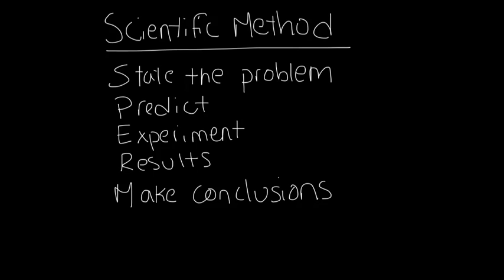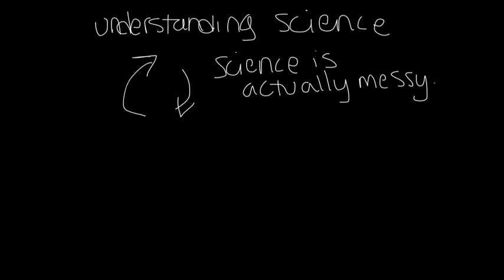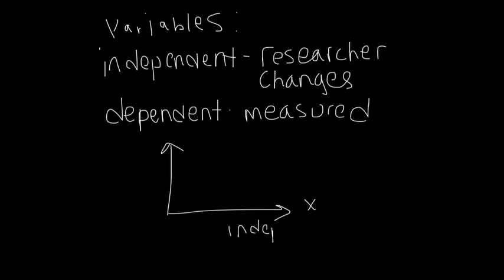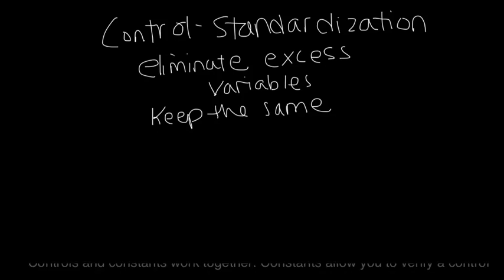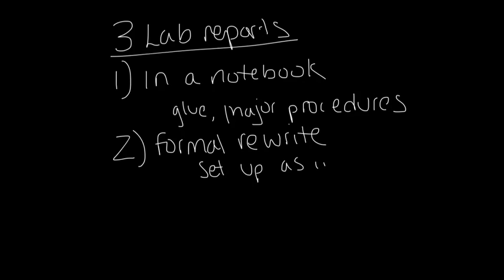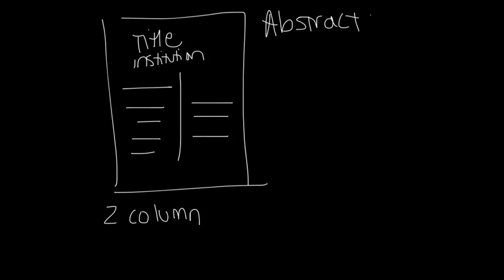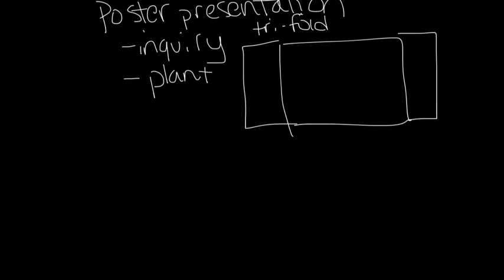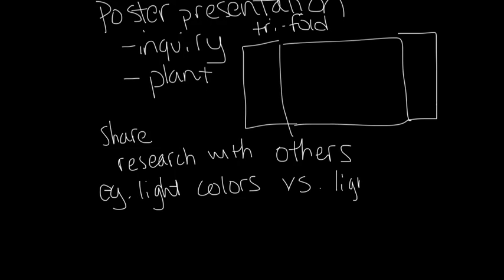Scientific method Review